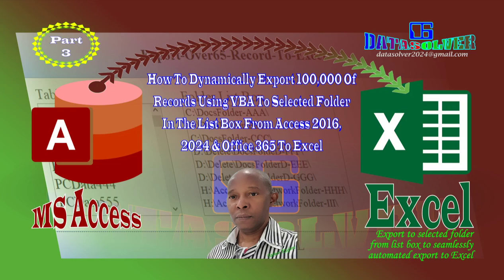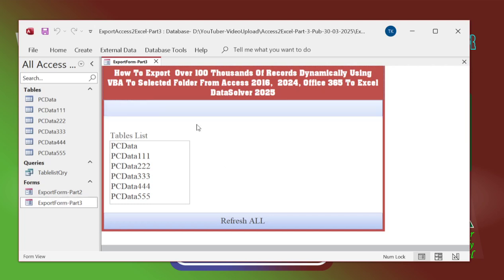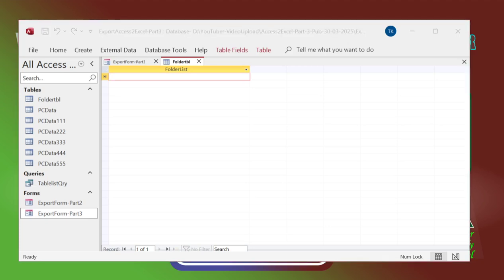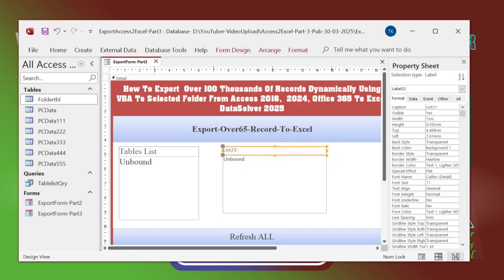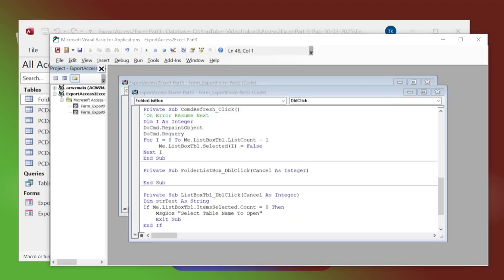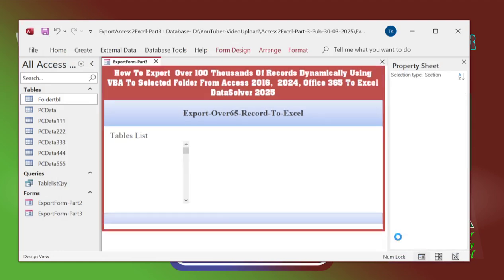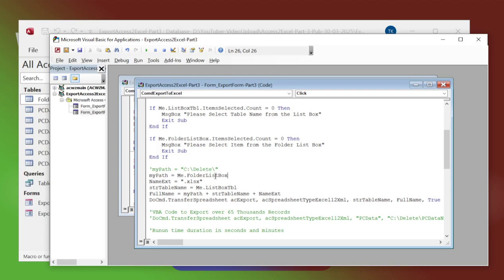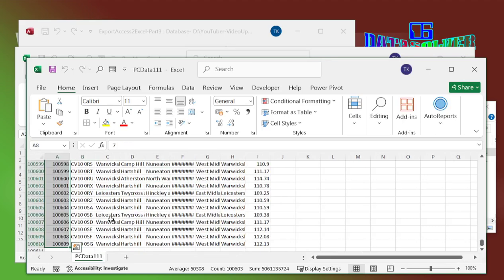How to Dynamically Export over 100,000 Records To a Selected Folder Using VBA From Access To Excel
How to Dynamically Export over 100,000 Records Using VBA To Selected Folder In The List Box From Access 2016, 2024 & Office 365 To Excel. In this easy-to-follow tutorial. Whether you're working with large databases or need to manage your data more efficiently, this guide will walk you through every step.